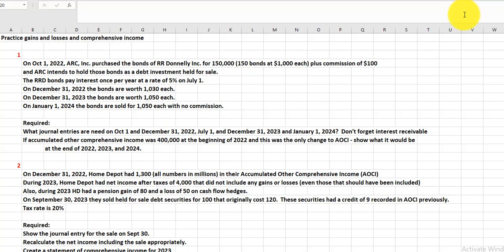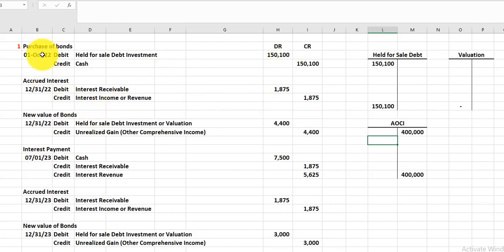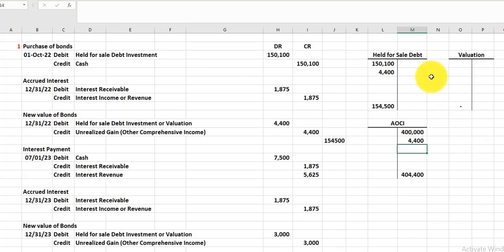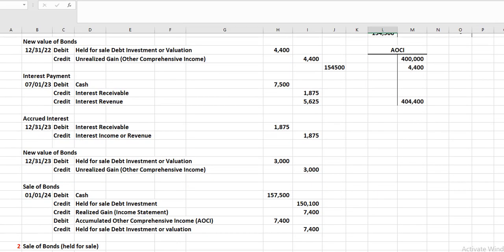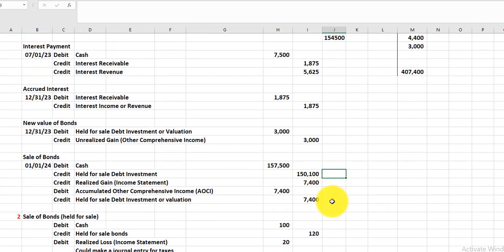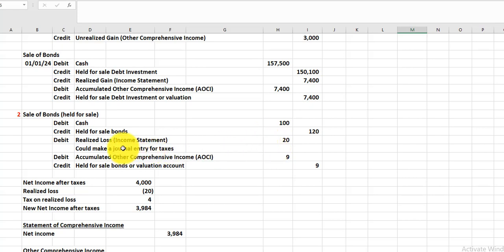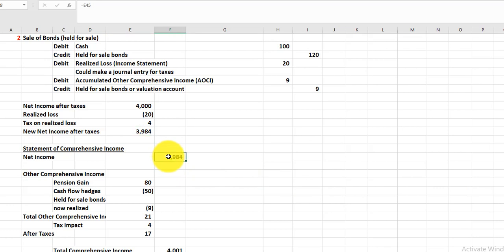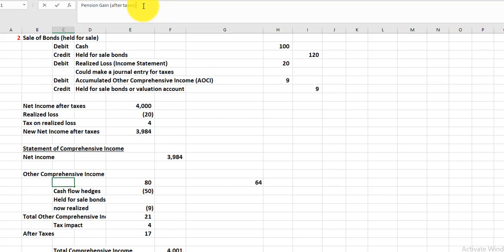Practice Gains and Losses and Comp Income